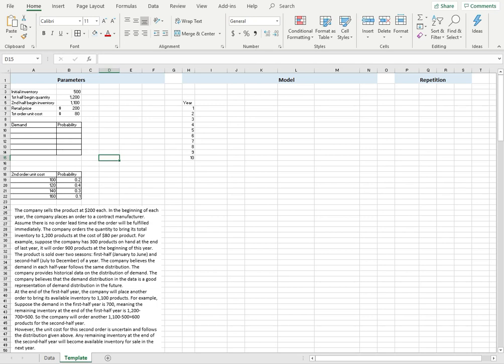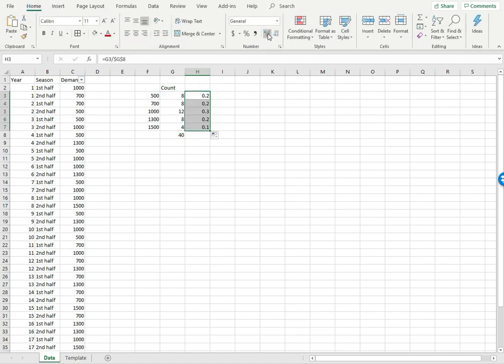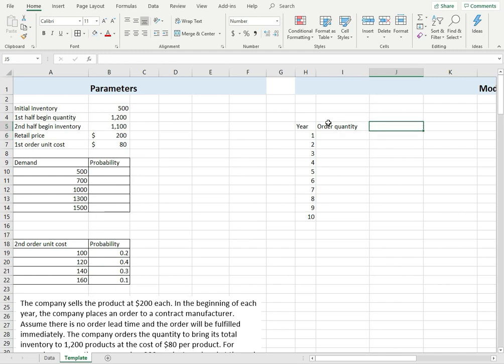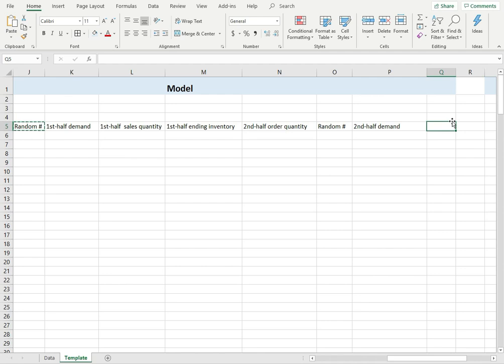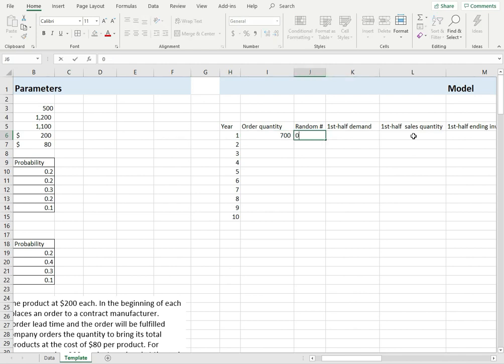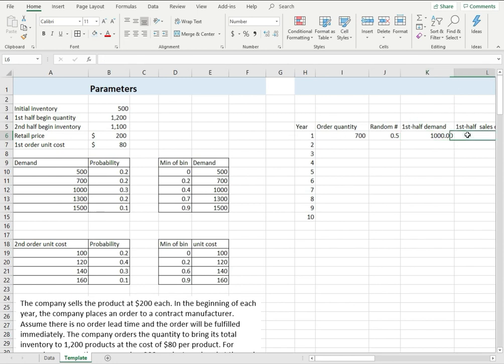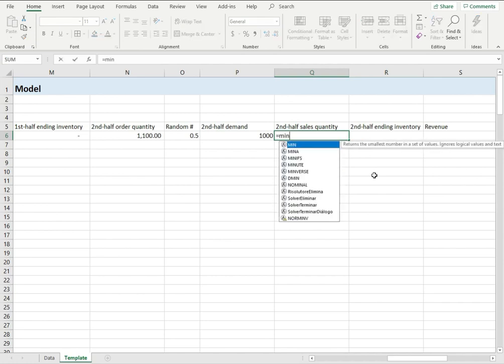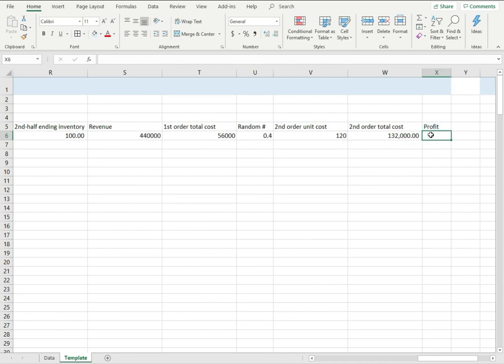Metrony case Excel model 1